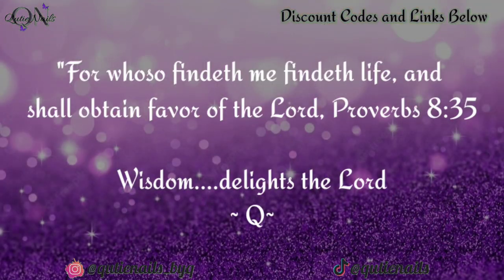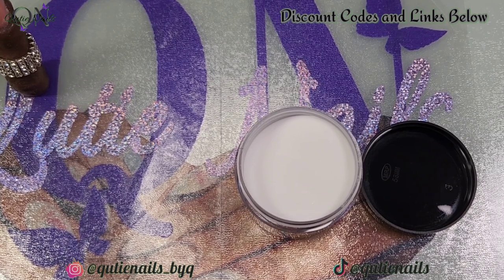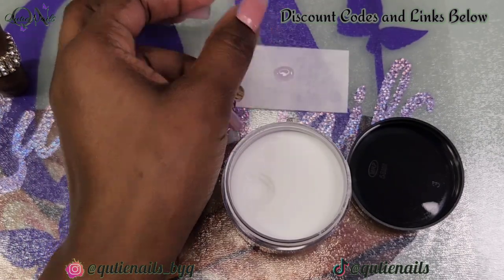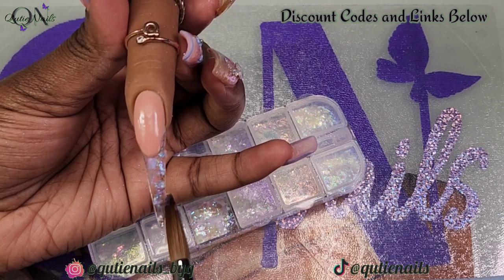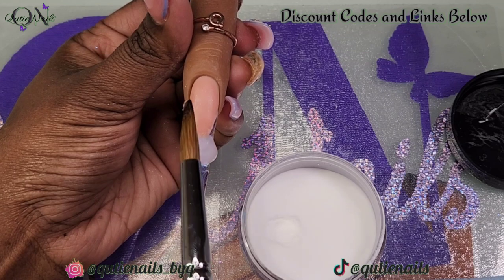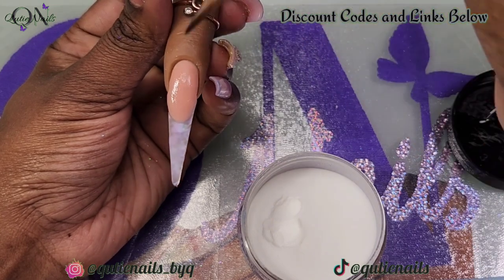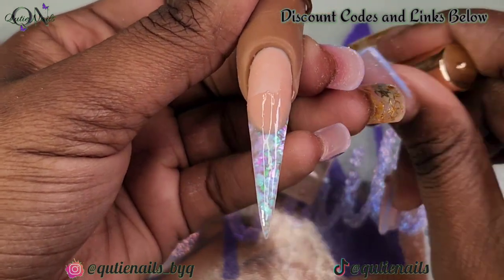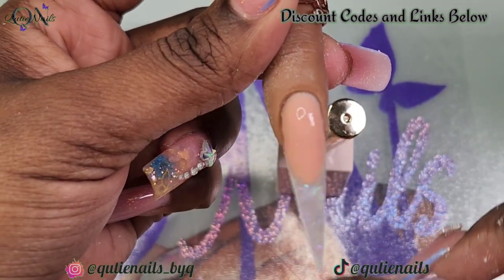Trying Rosalind's Clear Acrylic Powder| Pleasently Surprised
Hello Q'uties,
Today's nailspiration is, Trying Rosalind's Clear Acrylic Powder| Pleasently Surprised,
How I Nail Prep Fir Buildergel Application

MelodySusie: Qutie12 ‐--- Affilate Link and Code